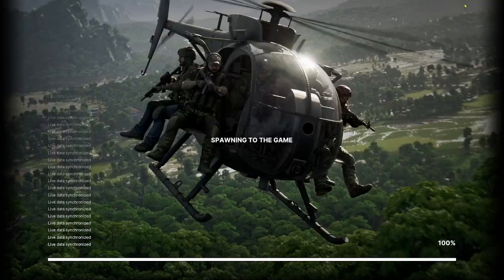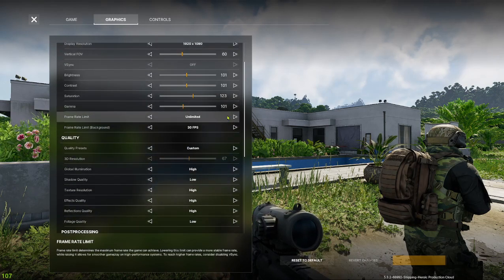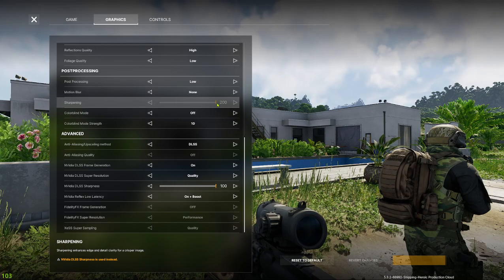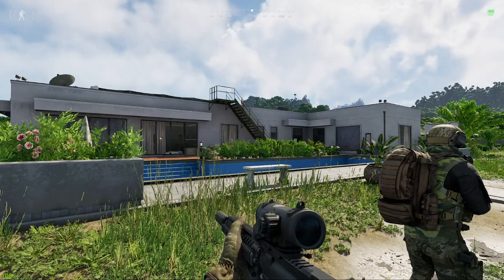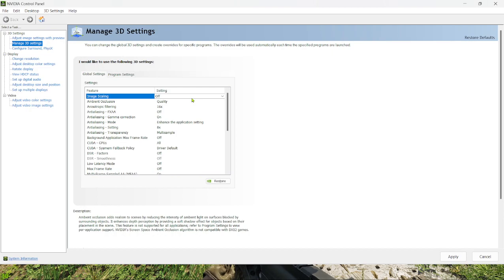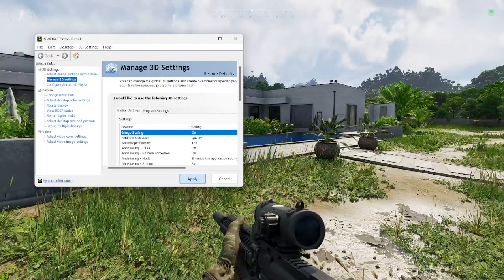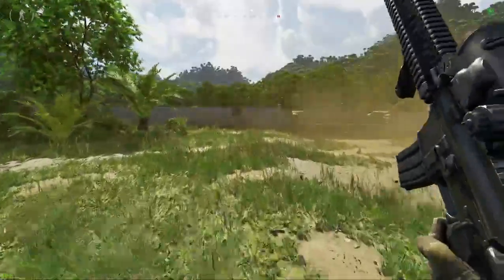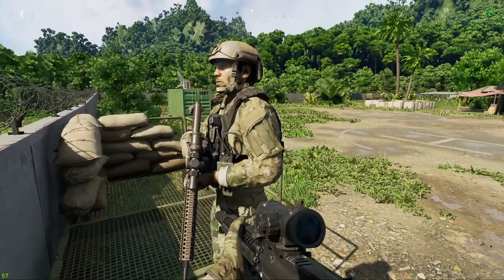Gray Zone Warefare on Ryzen 5 3600x and 4060ti. 110-120 FPS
My settings for the game